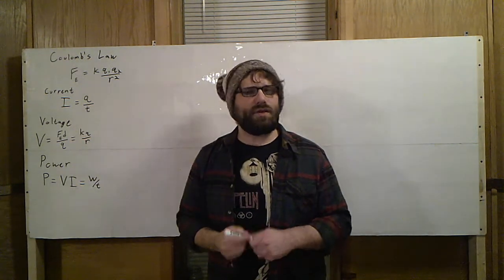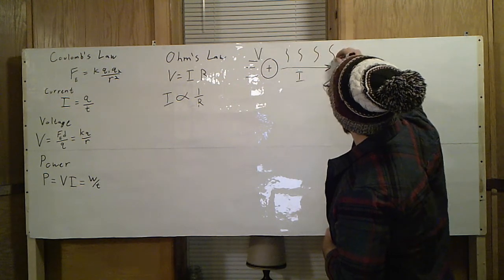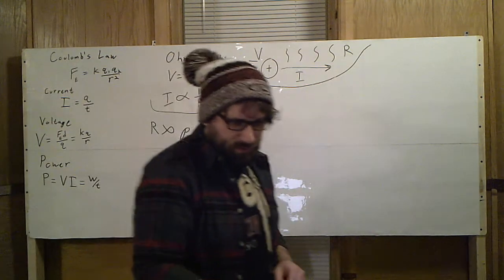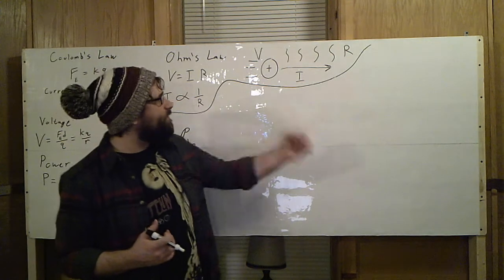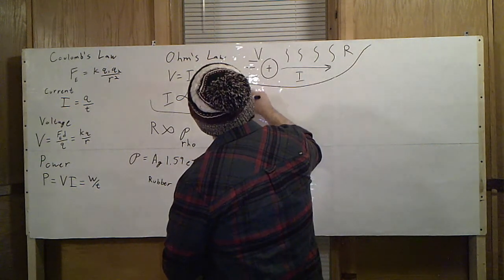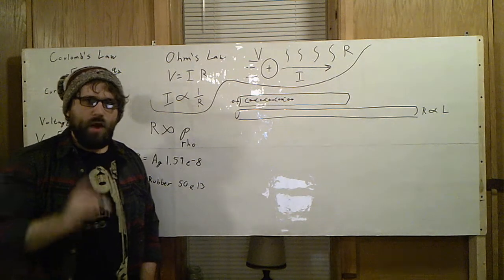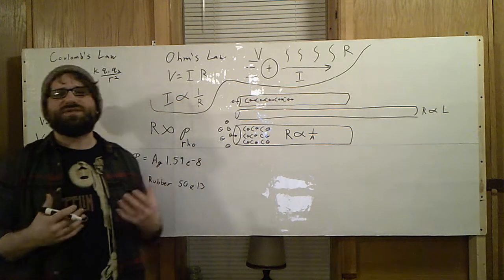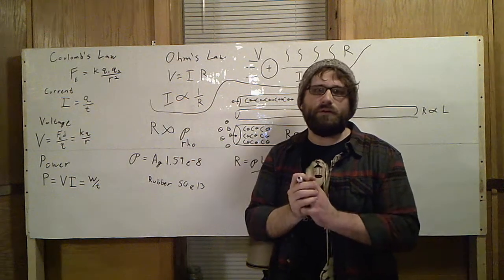Resistance and Ohm's Law